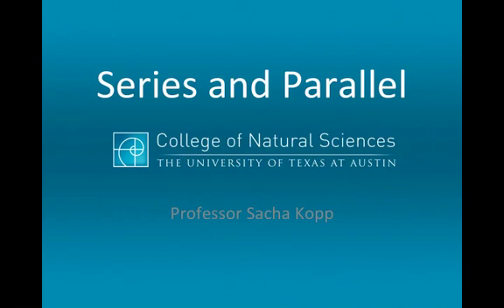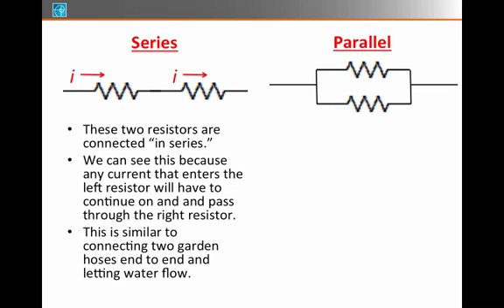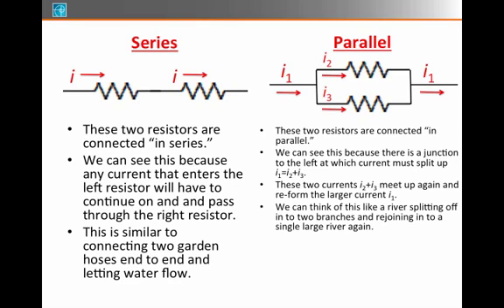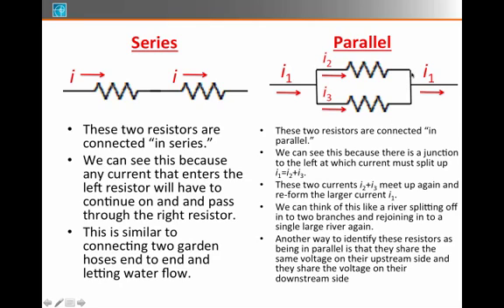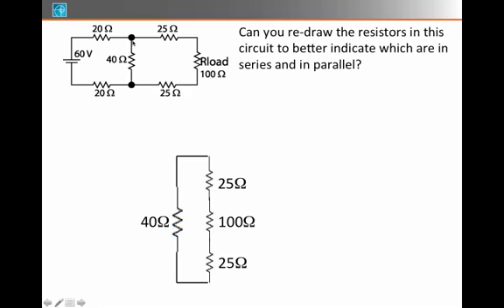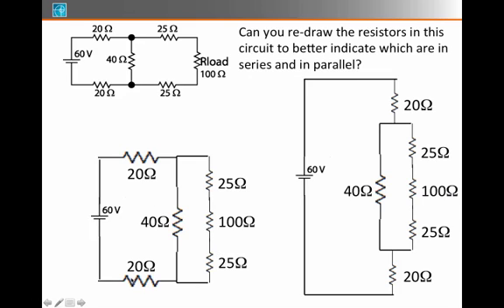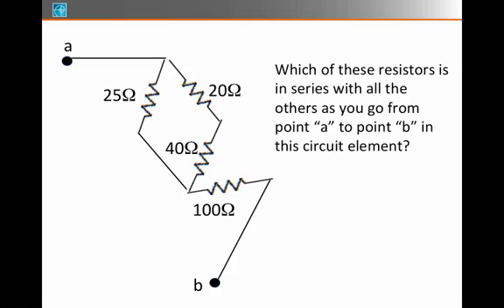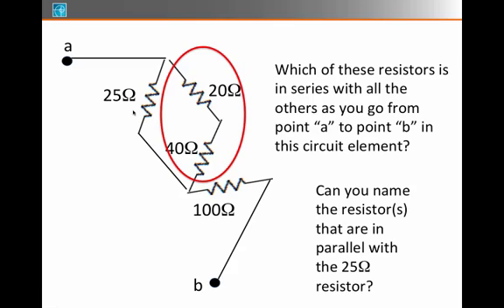04. Circuits - Series and Parallel Circuits